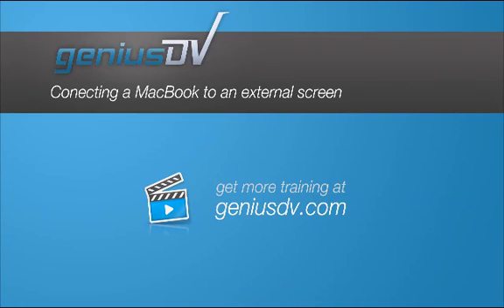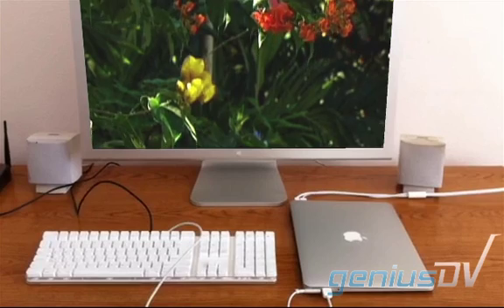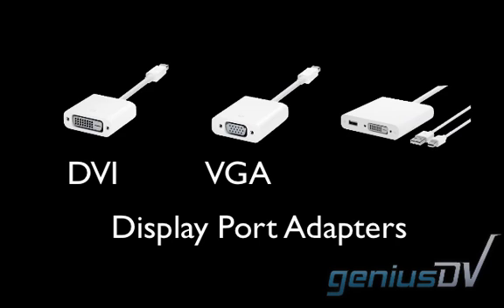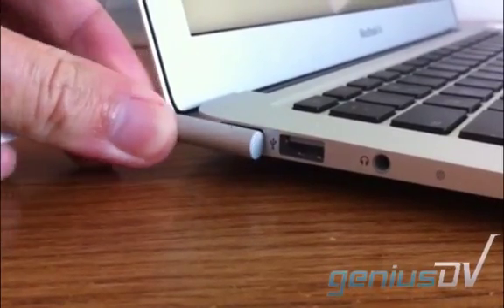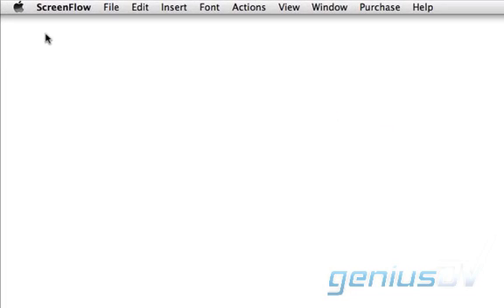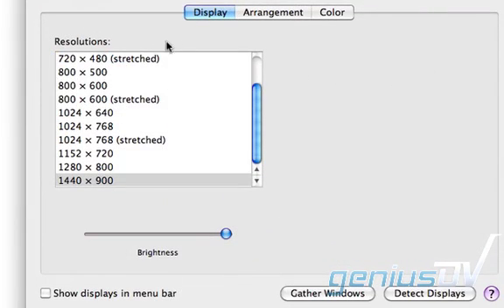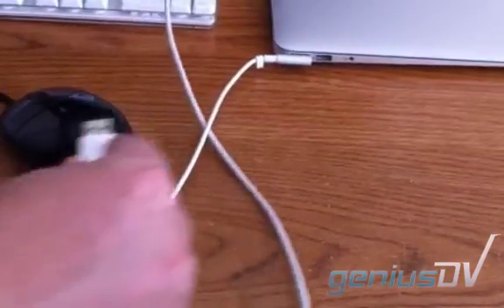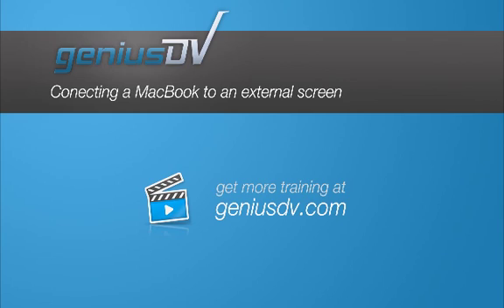Connecting MacBook to an external LCD Screen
Learn how to connect a MacBook to a larger LCD screen while leaving the MacBook's screen closed.  This is a great way to improve your system's performance.